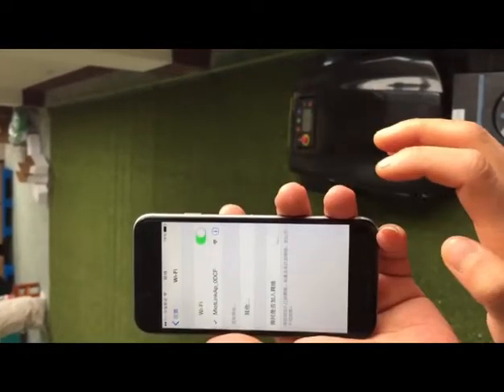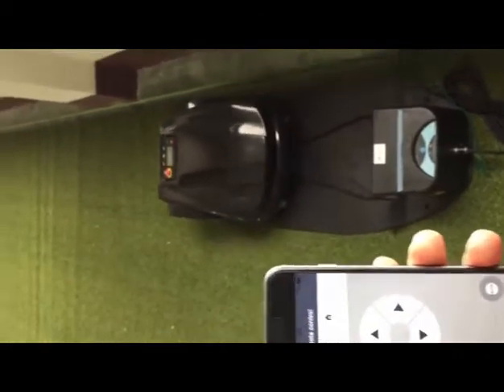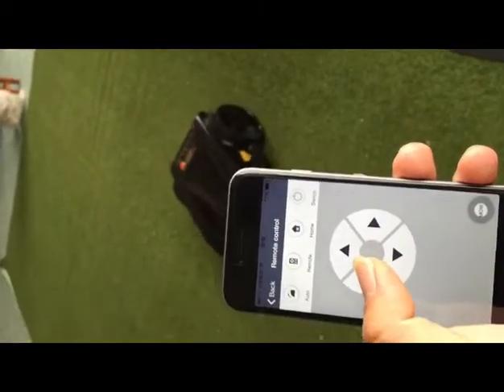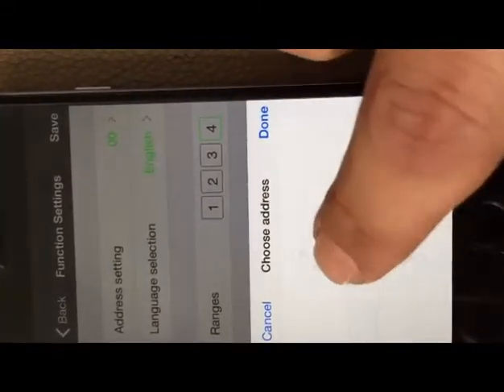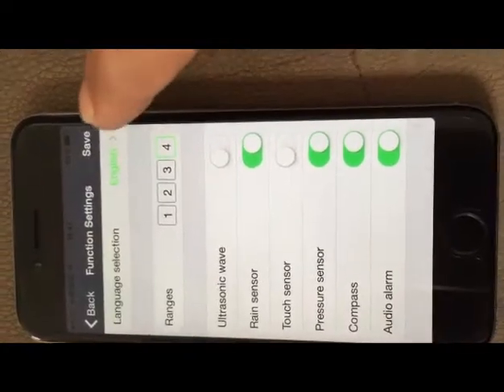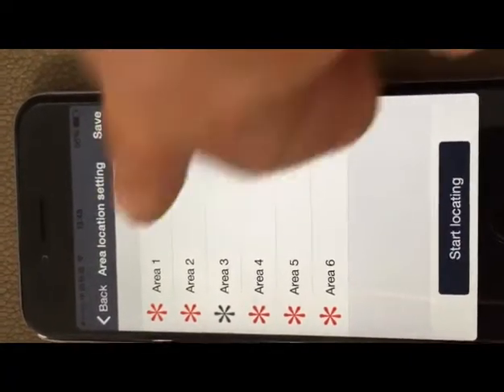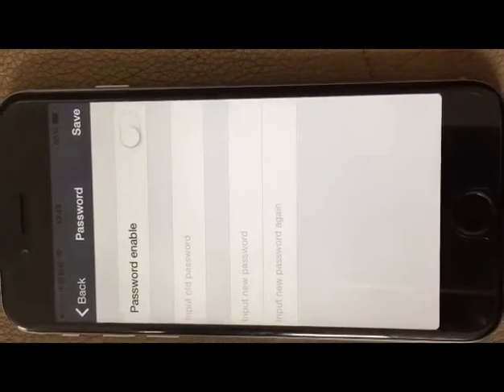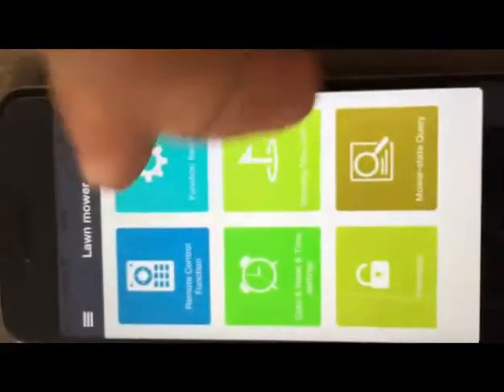EGROBOT WIFI INSTRUCTION FROM EXGAIN TECH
robot lawn mower wifi app instruction on iphone,upload by Jenny Zhao from EXGAIN TECH(originally TIANCHEN TECH),for more info pls visit: